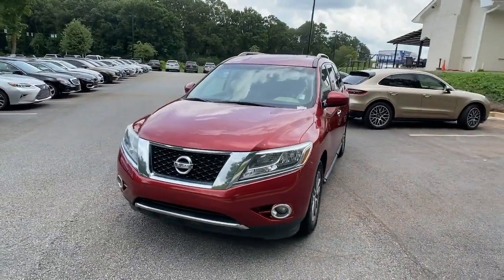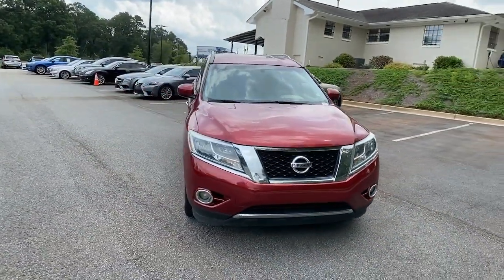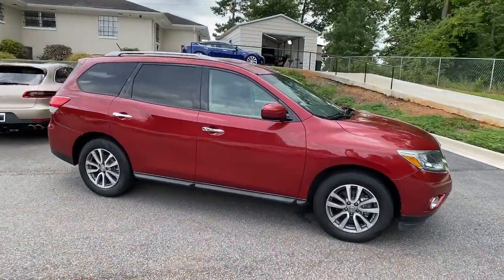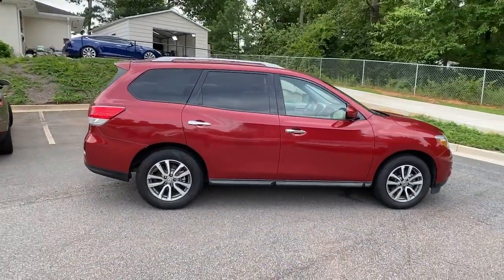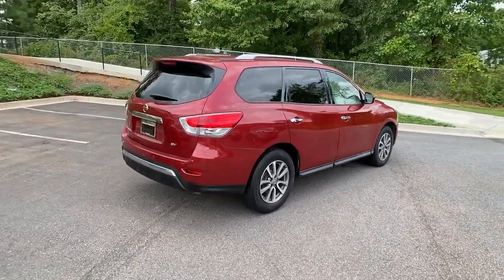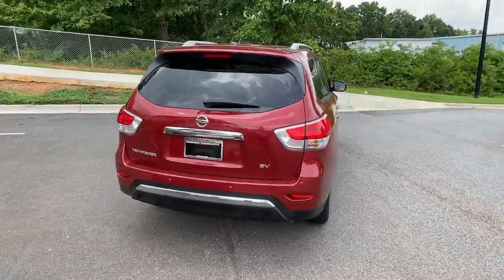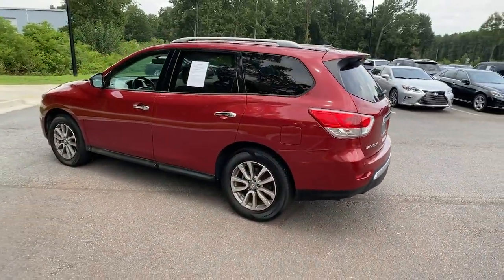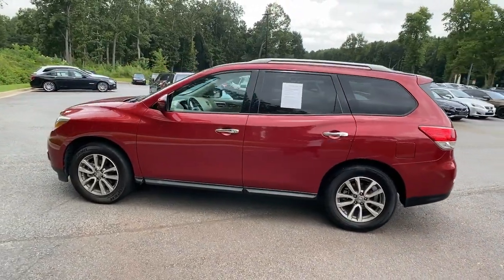2016 Nissan Pathfinder Marietta, Powers Park, Fair Oaks, East Cobb, Sandy Plains T3913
Cayenne Red Metallic Used 2016 Nissan Pathfinder available in Marietta GA at Malones Automotive. Servicing the Marietta, Powers Park, Fair Oaks, East Cobb, Sandy Plains, GA area.

Malones Automotive
1827 Lower Roswell Rd

MSRP $34,195... 3 Zone Climate Control... 6 Speaker Sound System w/ USB & iPod Integration... Advanced Drive Assist Display... Nissan Intelligent Key w/ Push Start System... Remote Engine Start... Backup Camera w/ Rear Sonar System... Bluetooth... brbr20/27 City/Highway MPGbrbrSee our Website for the Original Window Sticker w/ the Factory Options!brbrCHECK OUT MALONES ONLINE REPUTATION... A+ BBB RATING!! CARFAX CERTIFIED...All our cars are aggressively computer priced for a Quick, Easy, and Pressure Free Sale. Please come in and see how easy it is to do business at Malones Automotive. Powertrain Warranty and Great Finance Rates...